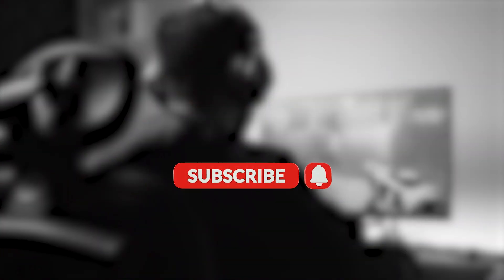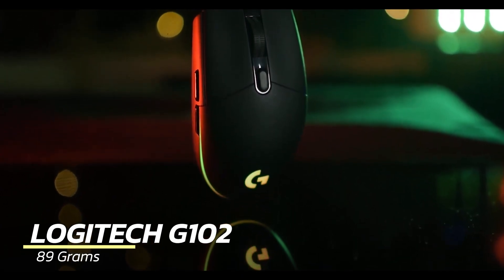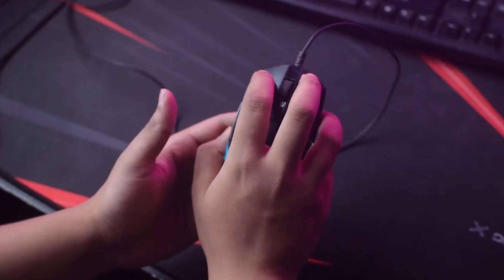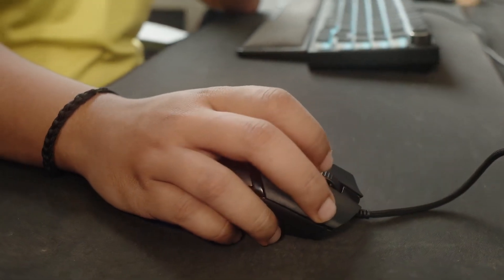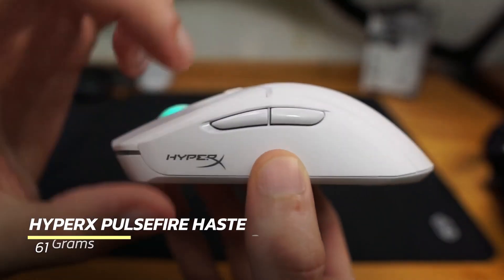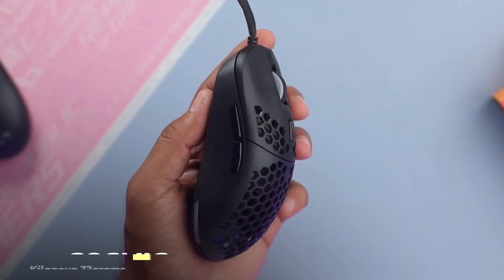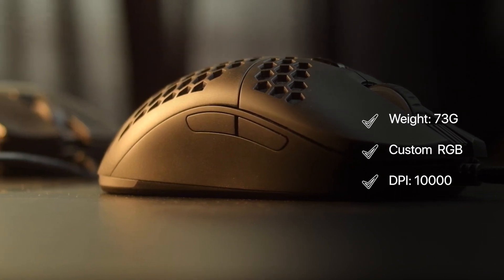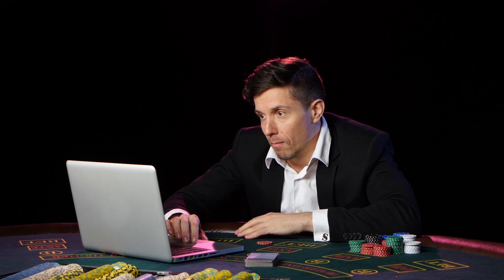🖱️Lightweight Gaming Mouse Under ₹5000 for Gaming and Poker in 2024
🎮 Elevate your gaming and poker experience with the best lightweight gaming mouse on the market! In this video, we dive into the top contenders for precision, speed, and comfort. Whether you're dominating the virtual battlefield or making strategic moves at the poker table, finding the perfect mouse is crucial.

00:00 to 00:30 Introduction
00:30 to 00:54 Logitech G102
00:54 to 01:16 Razor Cobra
01:16 to 01:36 Hyperx Pulsefire Haste - - wired
01:36 to 02:00 Hyperx Pulsefire Haste 2
02:00 to 02:28 Cosmic Byte Kilonova